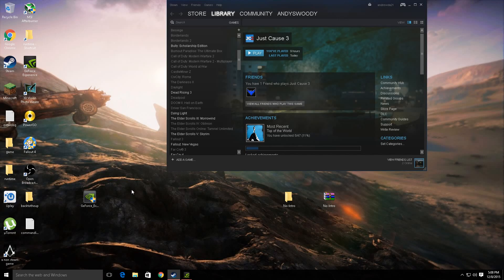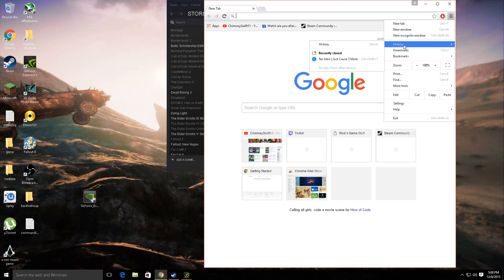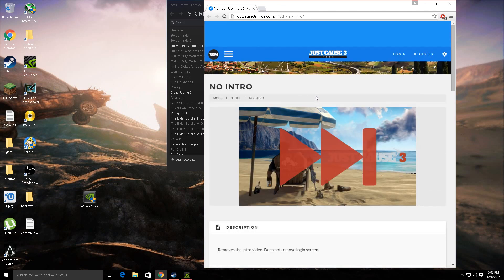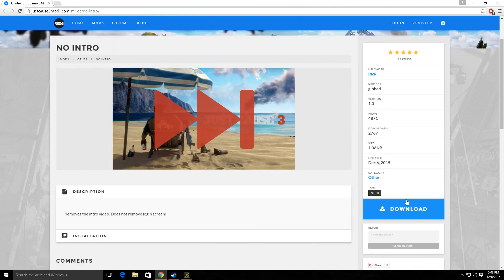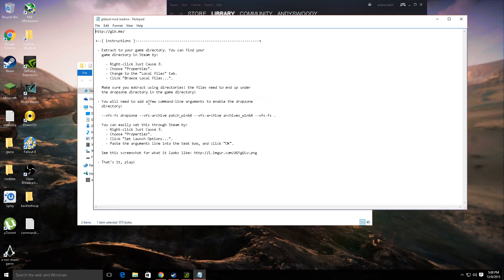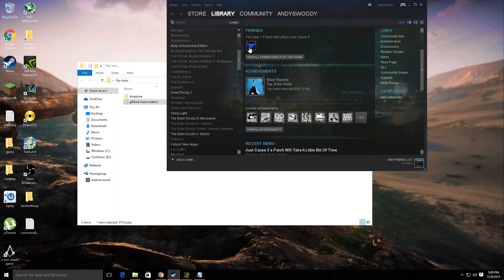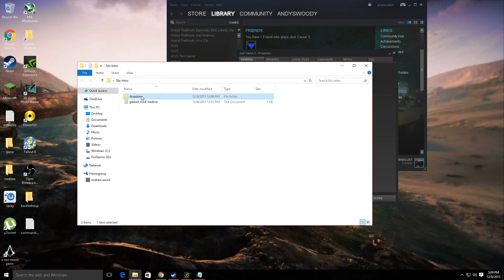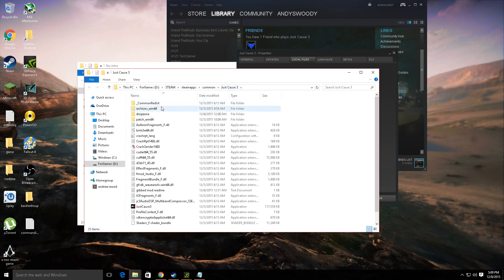Just Cause 3 how to skip intro